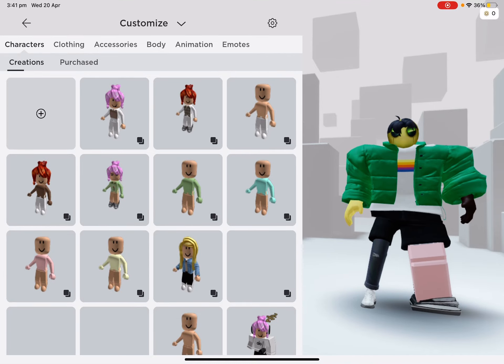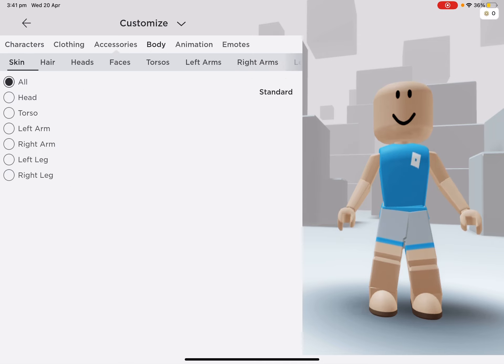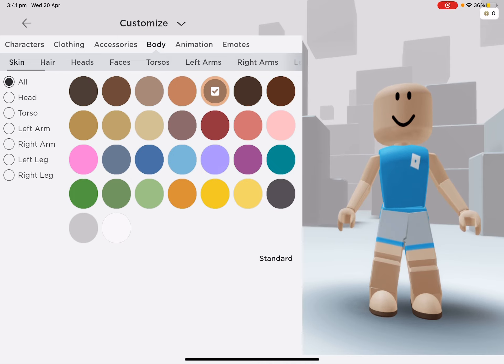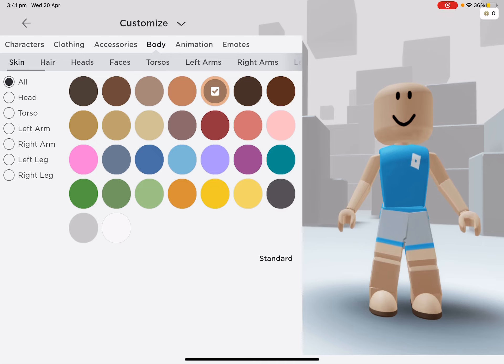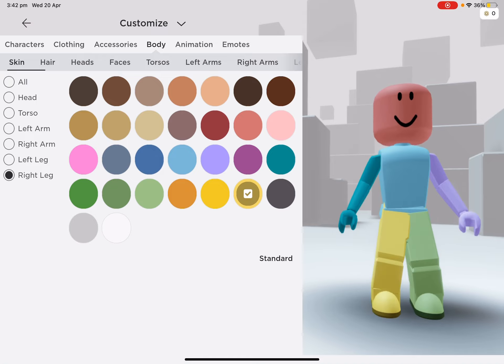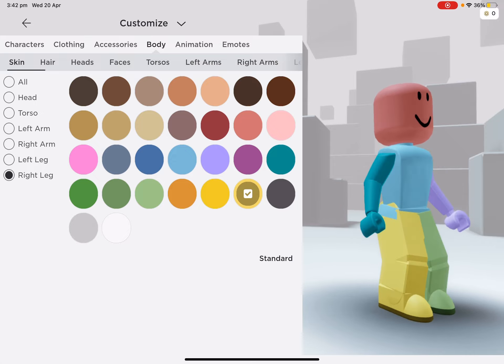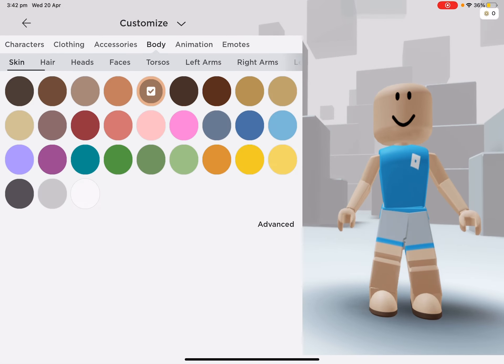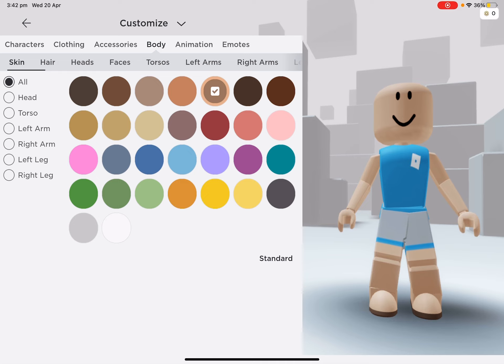*NEW SKIN COLOUR CHECK OUT RN*! MUST WATCH!